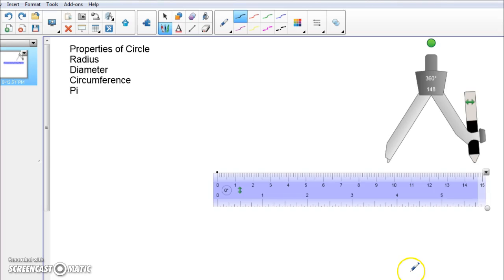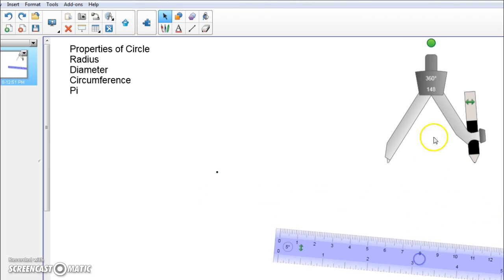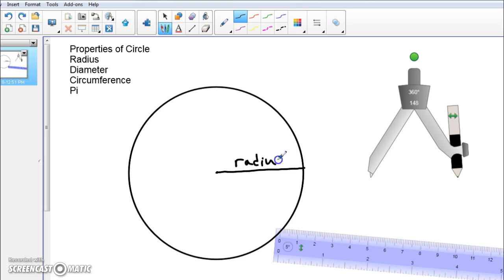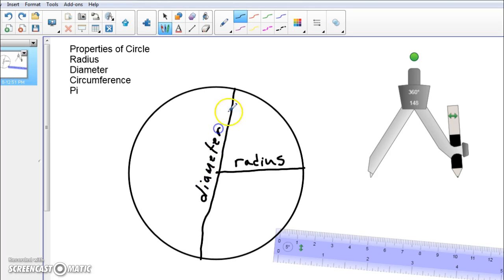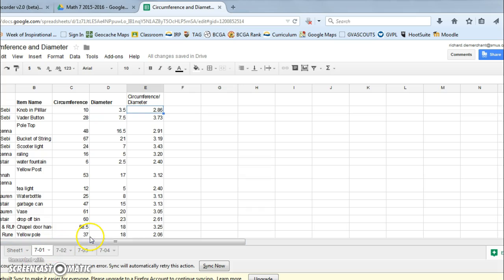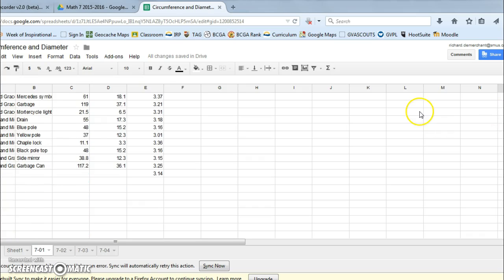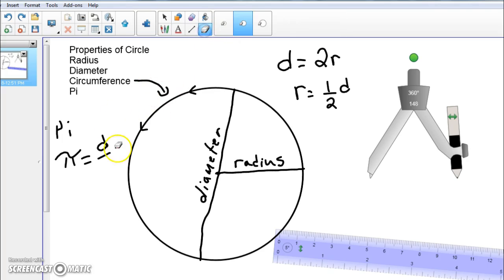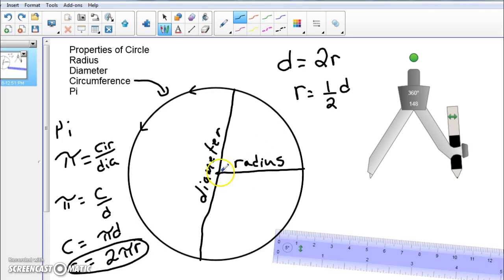Math 7: Properties of Circles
Describes properties of circles discussed in class such as radius, diameter, circumference, and pi.